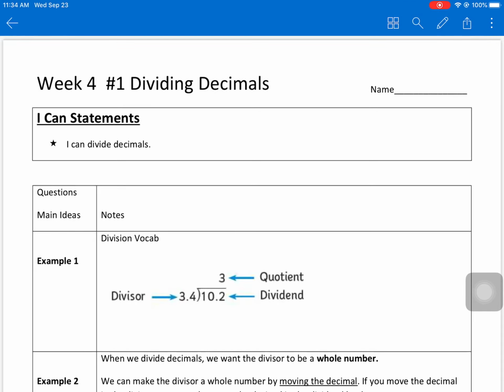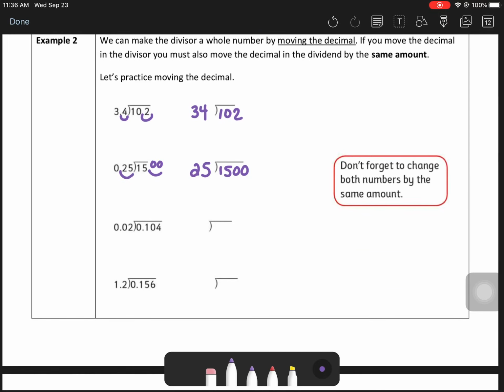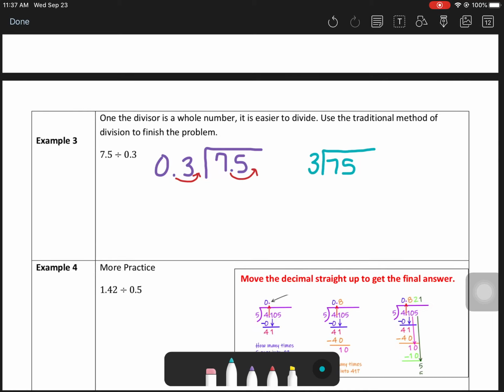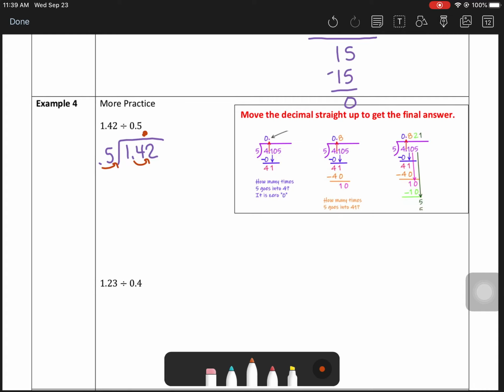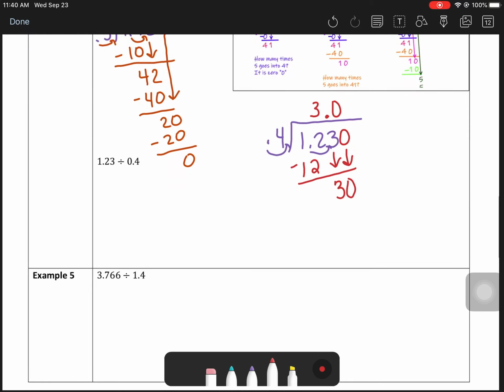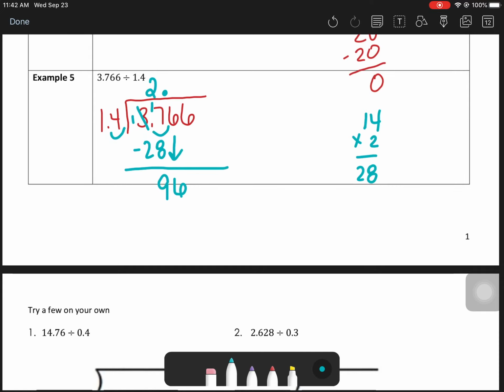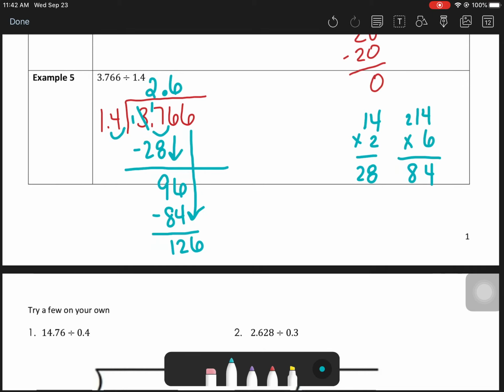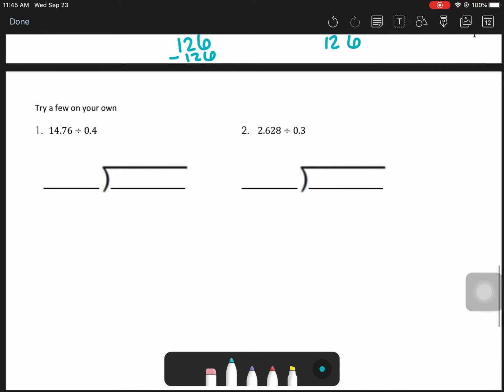Trans Math III Dividing Decimals